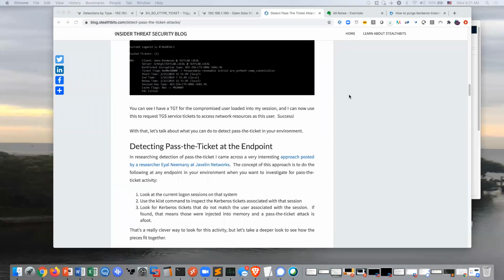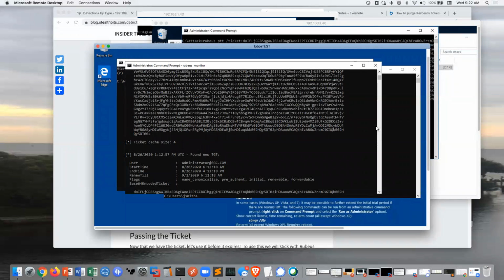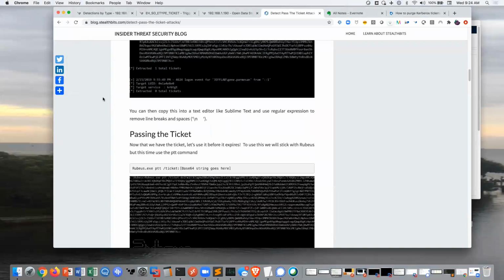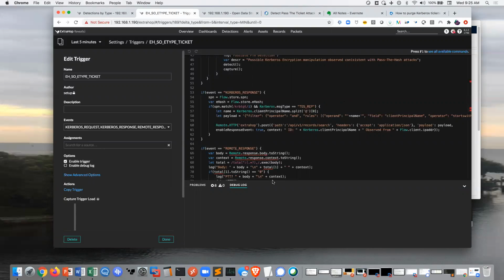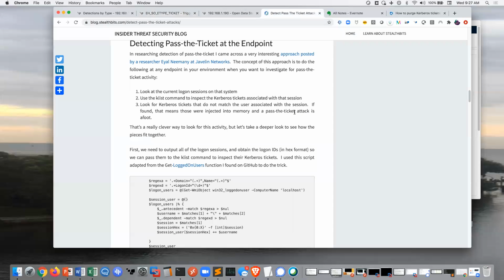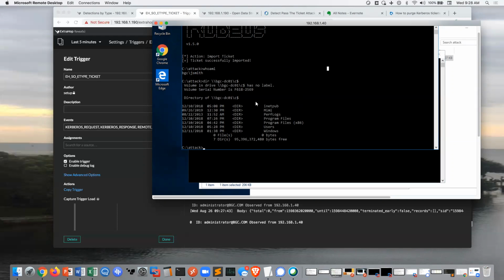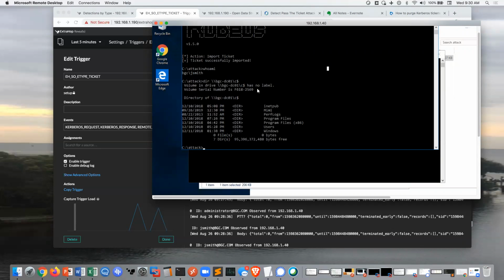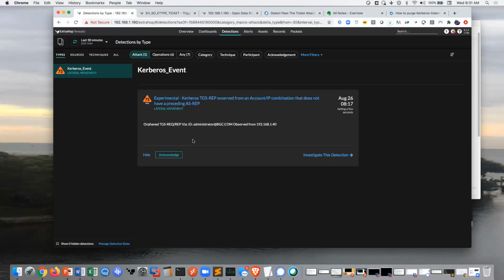Using Reveal(x) To assert Kerberos Ticket Passing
In this video, we are looking at a Rubeus Ticket passing attack using Reveal(x)